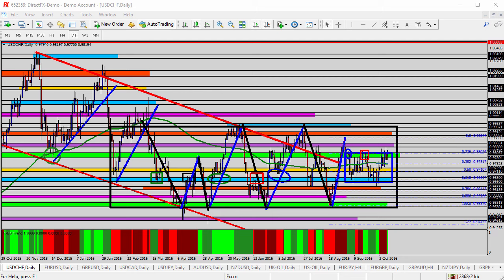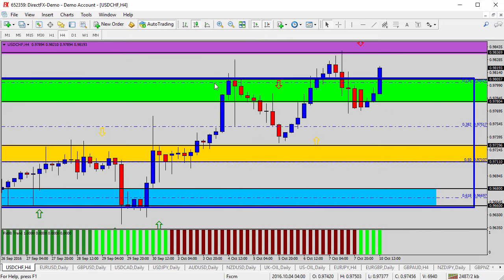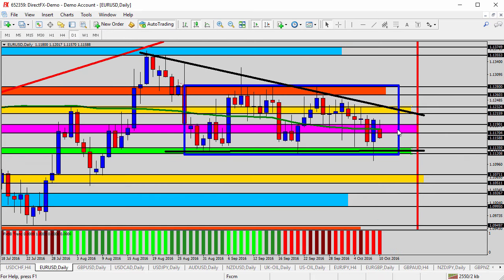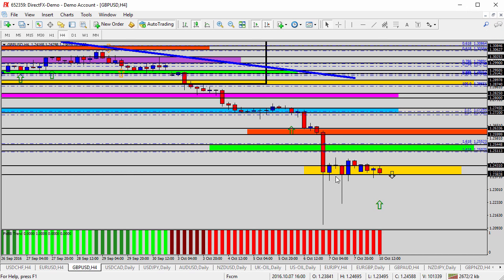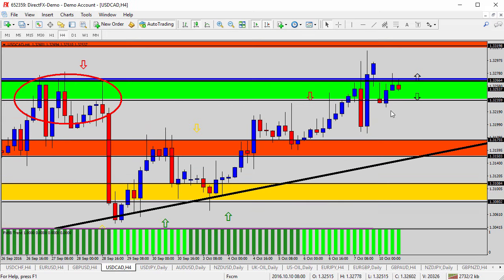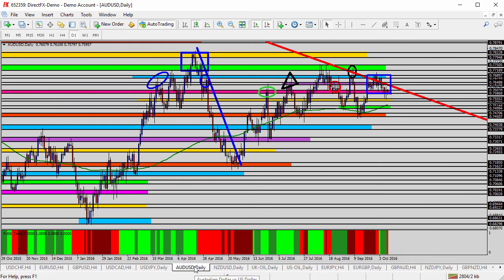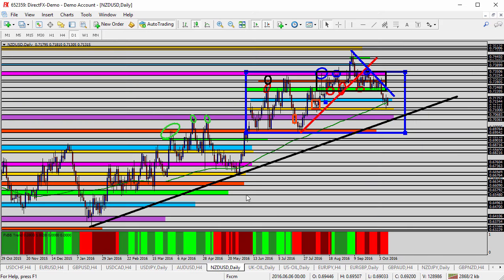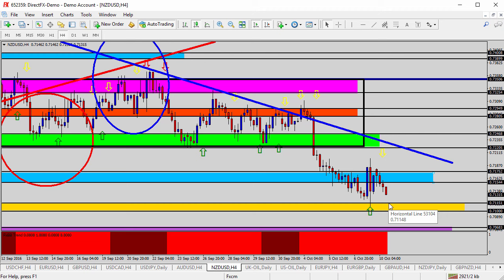How To Trade Forex - Forex Update: Bank Holiday and Weekly Overview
If we’re going to buy anything, we want to buy at support or a break above resistance, so that’s what we’re watching for here on the USDCHF. Take it down to the four-hour timeframe. We begin to get a little bit more information about what’s happened. You see the blue circle back here again, where the market found resistance into the blue circle and reversed and went back down. Well, found resistance and continued to go down. Red box is where it reversed and went down. So, we need some real significant indications of a breakout. I think today of course the open and close above 0.9800, especially on the daily timeframe, would give us some more confidence in that. Targeting the purple-shaded area. I think we could easily target the purple-shaded area today above 0.9800.

Take a look. Zoom it in here. You’re at the top of the big, blue candle. Your risk is higher. I think your risk right now, your stop loss should be way down here towards where this red line is, our last low. So, your risk is higher. So, how do you make your risk smaller? You allow the market to drift back down to the green zone to make your risk smaller. So, at least if you’re going to buy this, let it dip back down. Be cautious though on a push back underneath 0.9800, could be another reversal here for this currency pair again.

So, if you’re going to trade today’s momentum, buy at the green zone. Target the purple-shaded area as your resistance. If you’re looking to go short, obviously the purple zone at least right now would be your best risk-reward for that.

Let’s take it on over to the EURUSD. Similar situation. We’ve seen the market contracting or consolidating within a period of congestion or range. We’ll just take a look here at the blue box here on the chart and really within that blue box, last week we started looking at these two black trend lines as a descending triangle pattern. It’s continued to play out like that even though we’ve found support into the bottom of the triangle and the bottom of the blue box into the support of our range right around the 1.1135, 1.1120-level at the bottom.

Let’s go ahead and zoom it in here now that we’ve seen that wide-angle view. You see the black trend line coming down from the top. The one at the bottom along the green-shaded area at the bottom of the blue box that you see here on the chart. We’re challenging underneath the pink-shaded area again, 1.1170. Today we’ve seen it predominantly in a bearish pattern as it’s been falling within the triangle pattern and pushing through supports.

Of course the green-shaded area has clearly been support down here toward 1.1135. If we’re going to continue to go lower, it’s going to be an imperative that it breaks through there. Until it does that, we can’t be sure that it’s going to continue to pressure lower, down through the 1.1100-level, so we need to watch that green zone. It’s found a lot of support here. So, if we’re going to go short, it needs to break through there or at least at this point, maybe watching for intraday breaks through the pink-shaded area, which there is no open and close underneath here yet by the way, the 1.1170-level.

Let’s take it down to the four-hour timeframe. We do see the market challenging underneath again the pink-shaded area, but we’ve seen it do that before. Right here and right here. So, don’t be too excited about this until we get some significant indication of a breakout underneath the 1.1170. At minimum, here on the four-hour chart today, I would be looking for the market to open and close back underneath here to increase my confidence that we’re going to see the market pressure back down to 1.1135, 1.1120. And of course like I said, if we can ever see the market break out underneath 1.1120, we might look for the continuation of the downtrend.